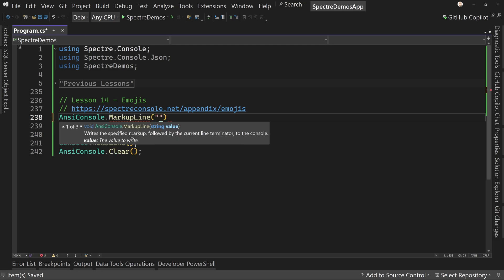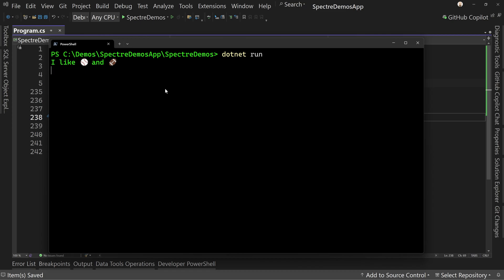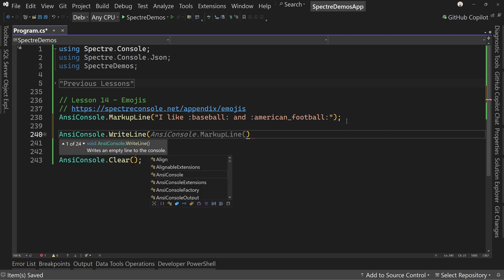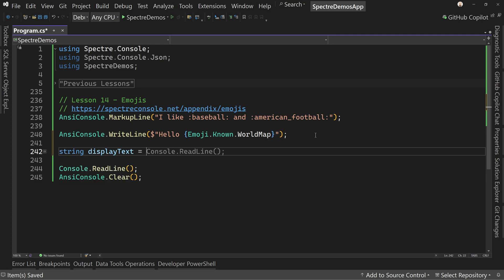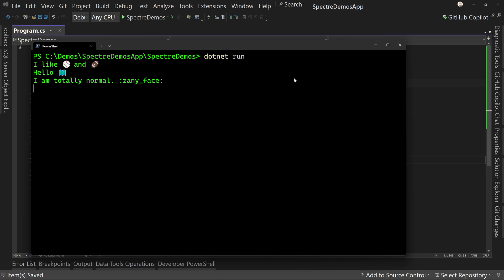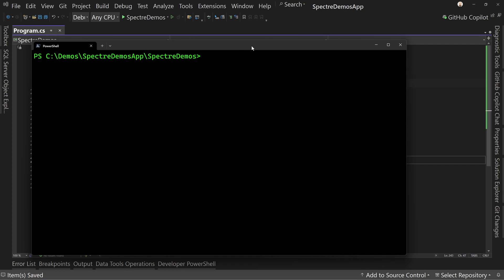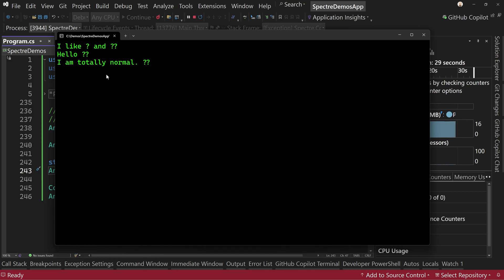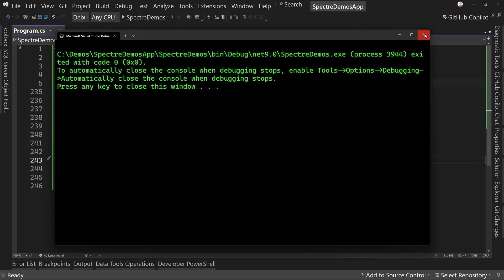Adding Emojis to Your Console - Spectre Console Series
In this lesson, we are going to learn how to add emojis to our console output.